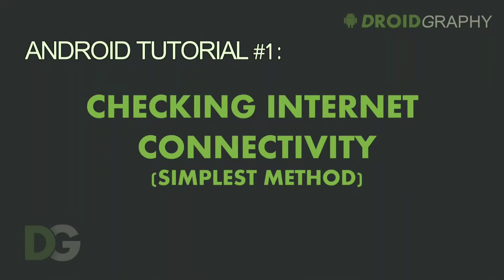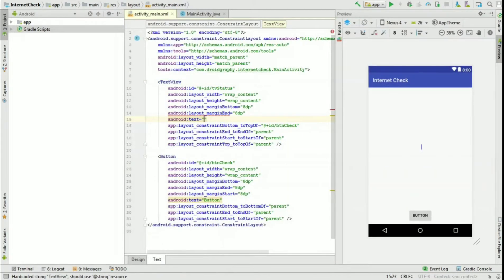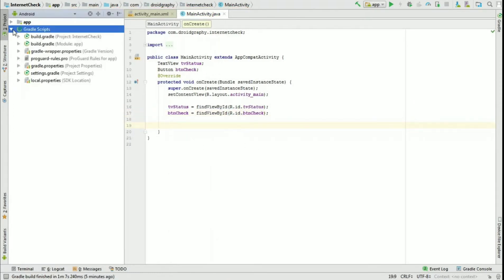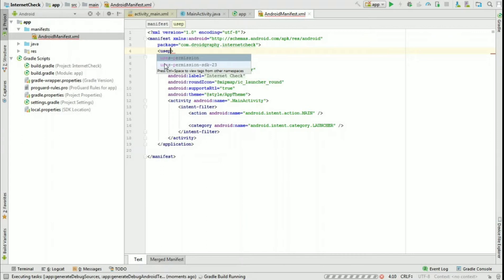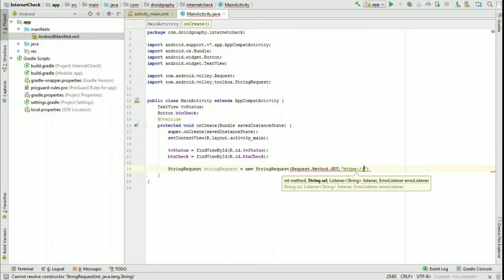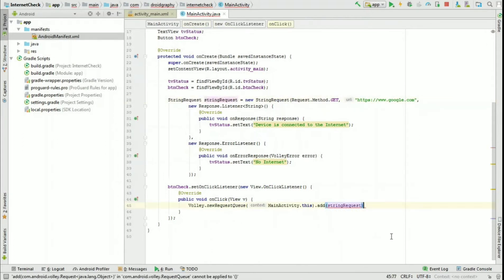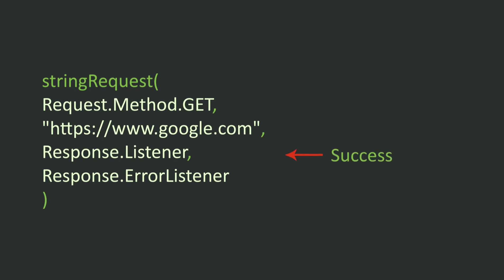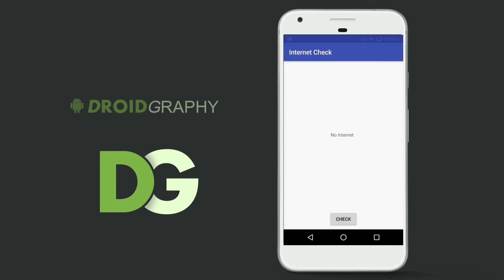Checking internet connection using Volley Library - DroidGraphy Android Tutorials #1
Learn the simplest method to check whether your phone is connected to the internet or not.